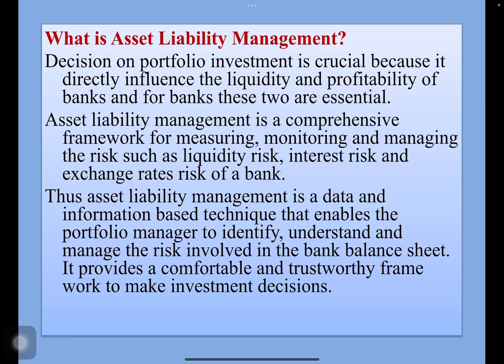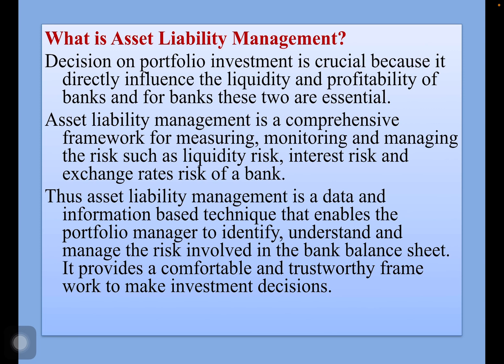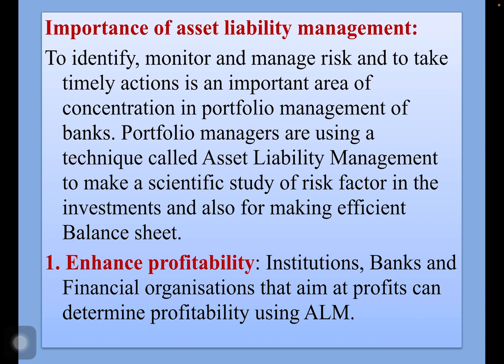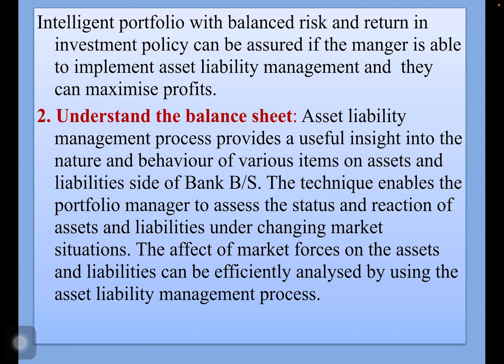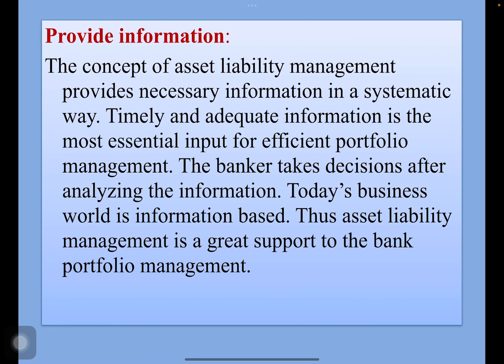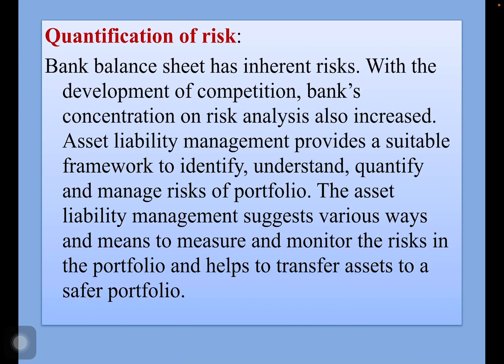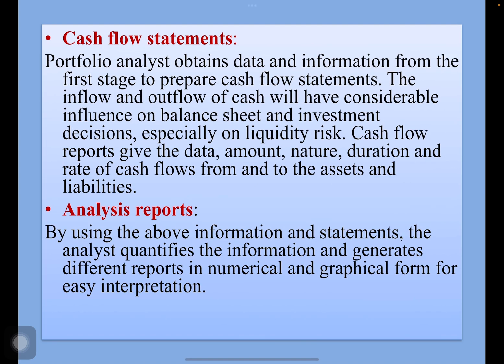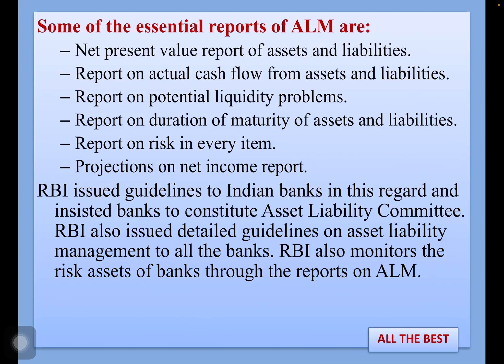Asset Liability Management in Banks, Liquidity Risk.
Asset Liability Management, it’s importance and procedure.